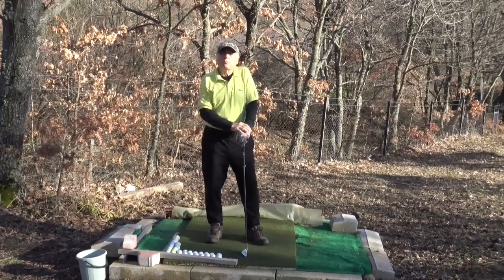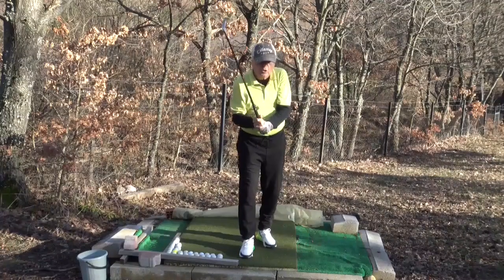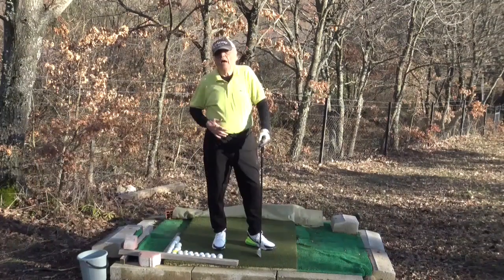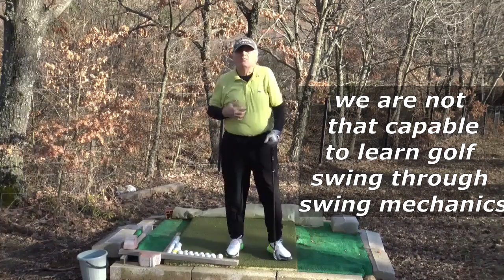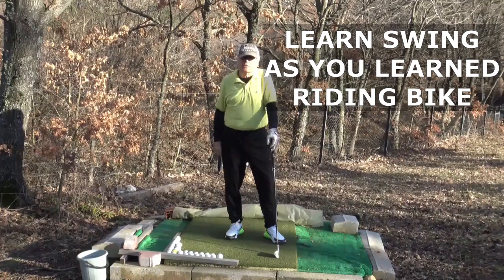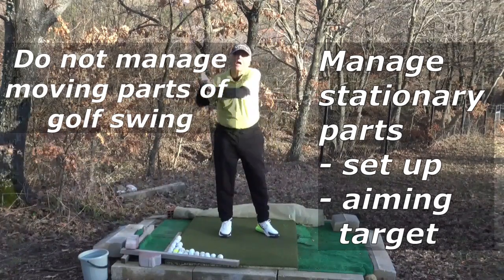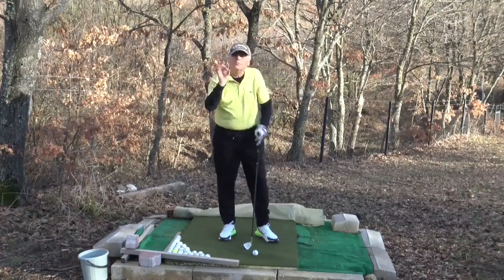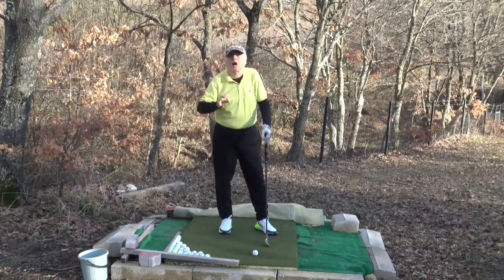BEN HOGAN MYSTERY - (Part 1) golfswing (2022)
A lot has been said of BEN HOGAN's SECRET behind his cool swing.

In this video we have discussed, long speculated secrets briefly. This video was shot, mainly for my lessons, distilled from viewing HOGAN's finest fluid swing, in line with intructions, collected from MARTIN AYERS, the coach.

Martin ayers is the coach, teaching a golf swing, based on swings of what are generally called old timers: BEN HOGAN, SAM SNEAD. I keep adding to this group COUNT YOGI.

BEN HOGAN MYSTERY   (Part 1) (2022)